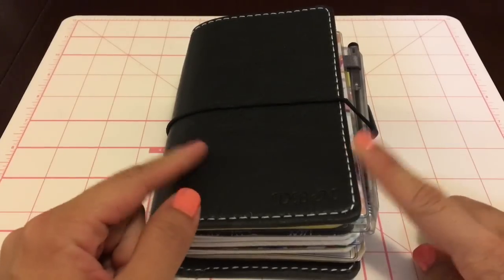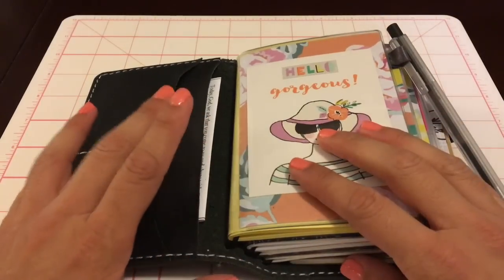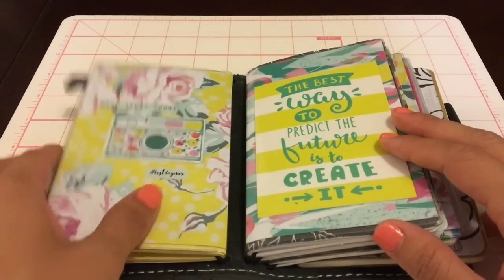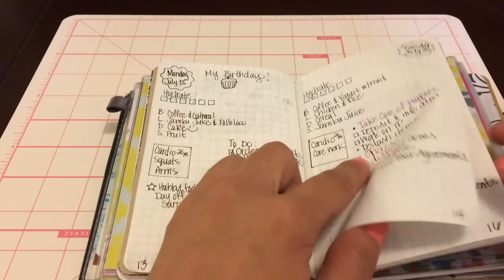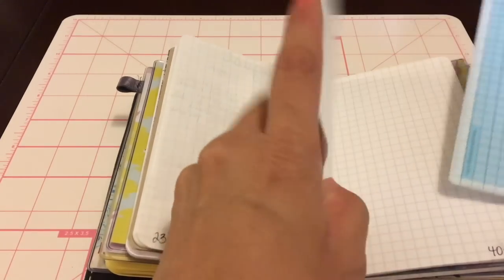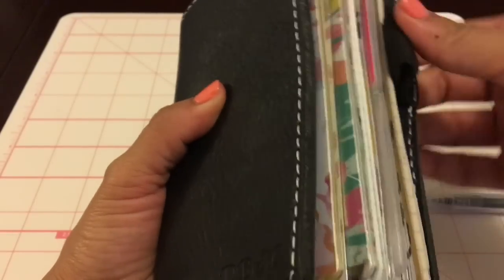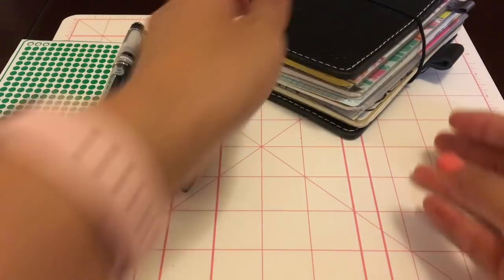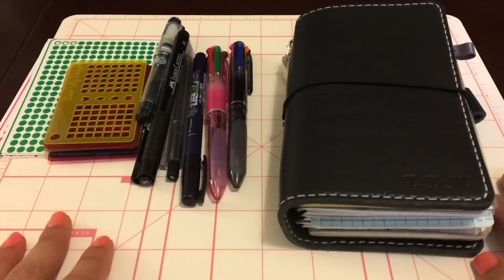Chic Sparrow - Black Beauty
Hi everyone :)

I wanted to share the setup of my travelers notebook that I'm currently using. It is a Chic Sparrow pocket size tn in the color Black Beauty.

I'm using it a my on the go, carry all, and bullet journal. It's working fantastic for me. Hope you like this video.

Calendar and Insert for Bullet Journal - Paper Penguin Co

Pens Mentioned (all purchased from Amazon):

Muji Pens 0.5
Tombow Fudenosuke - Brush Pen Soft
Coleto Pens
Faber Castell - Artist Pen (S)
Pilot Prera - Fountain Pen

Other items:
Stencils - Dear Lily Designs

Mark it Dots - Amazon

If you have any questions, leave it in the comments.